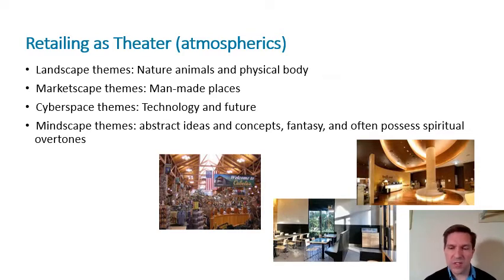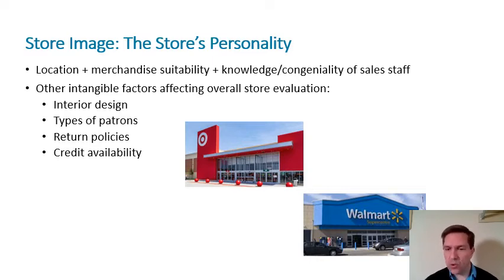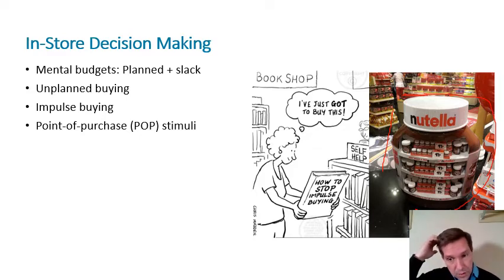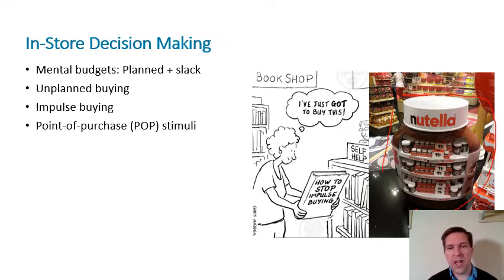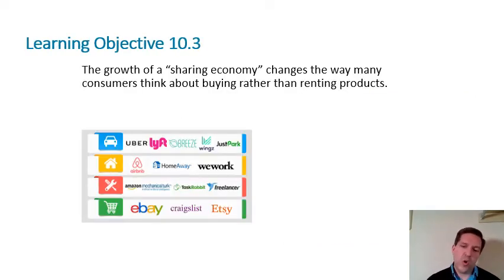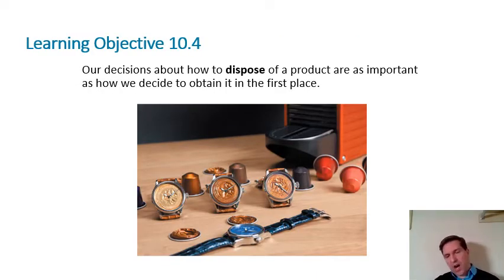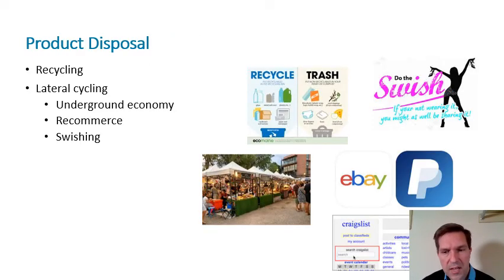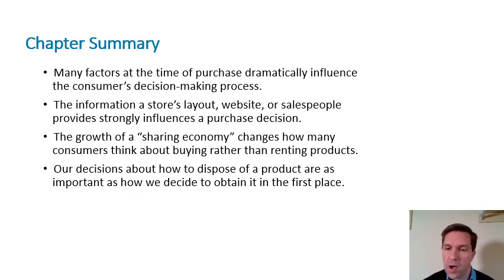Buying, Using and Disposing part 2 of 2 (Chapter 10)